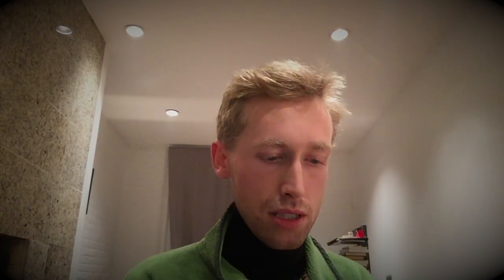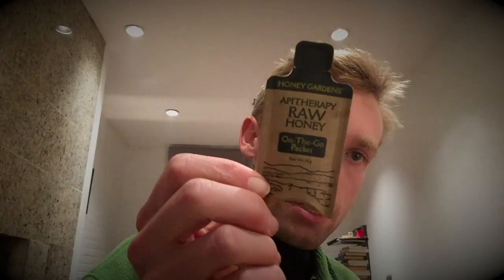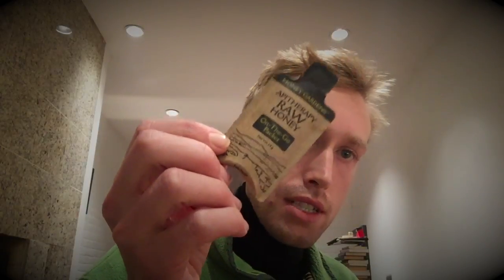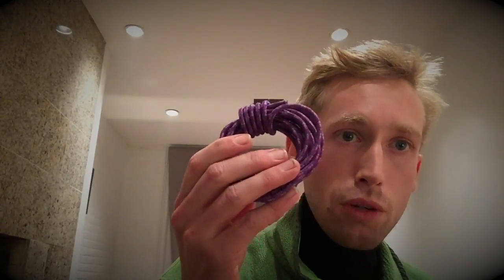My Everyday Carry. Episode 6.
Here's what I carry on me or in my backpack usually!